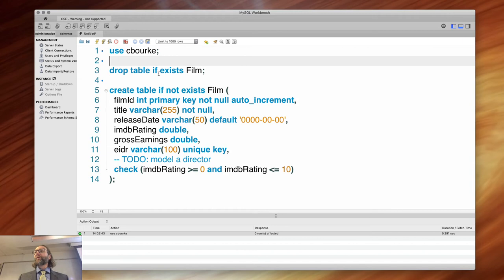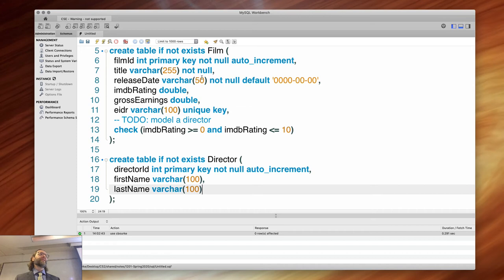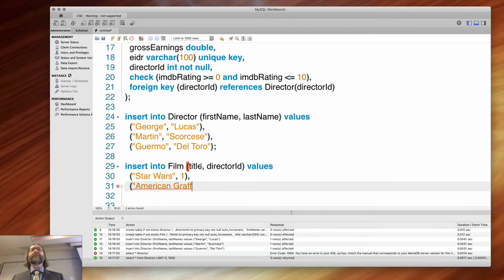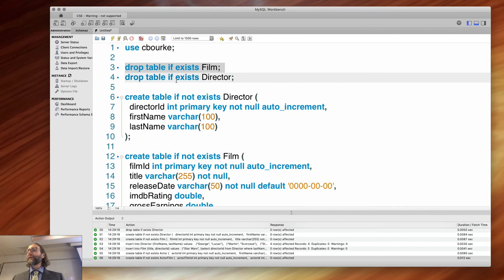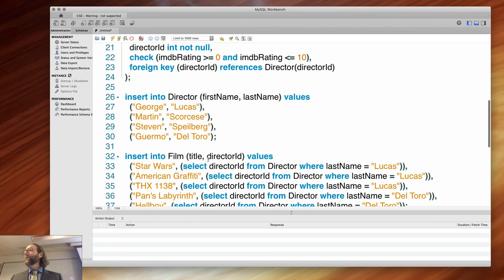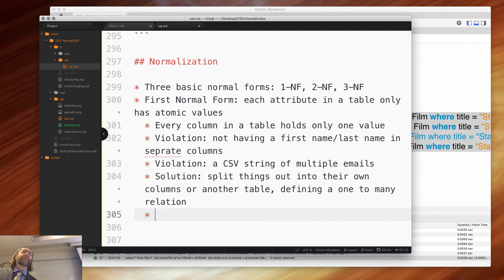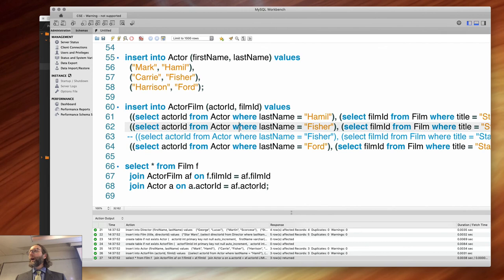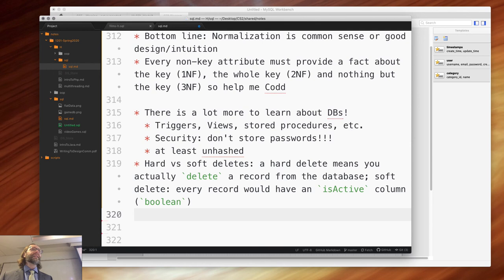Lecture 3.3.H - SQL (2020/02/27)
We continue with our database design and then summarize our design by covering normalization and other misc database elements.